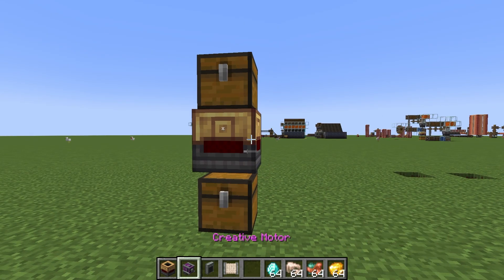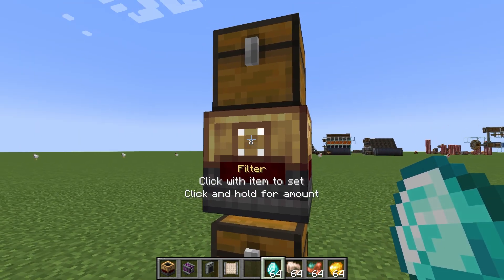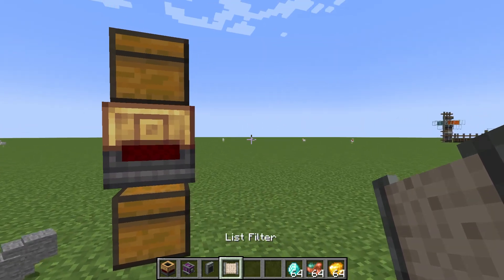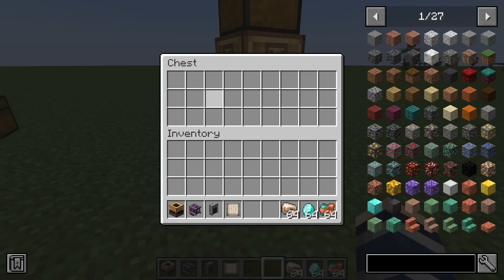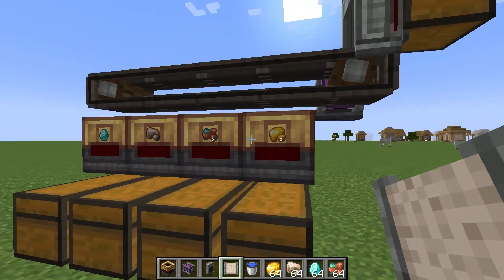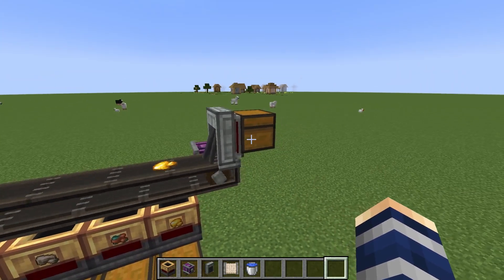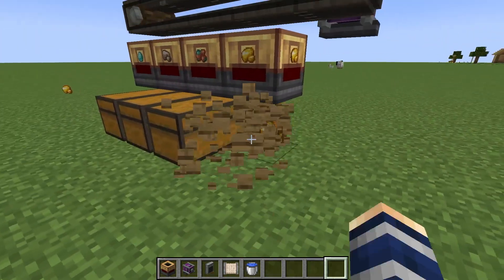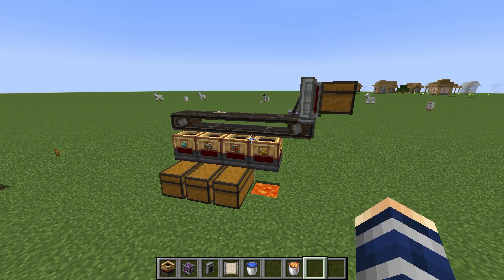Create mod: Smart Chute